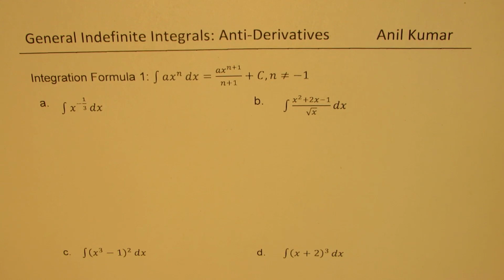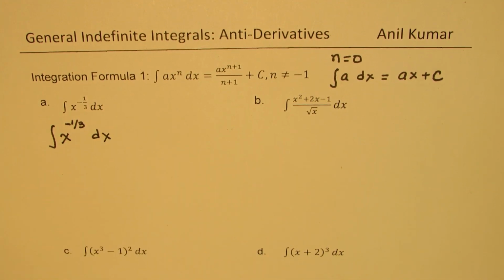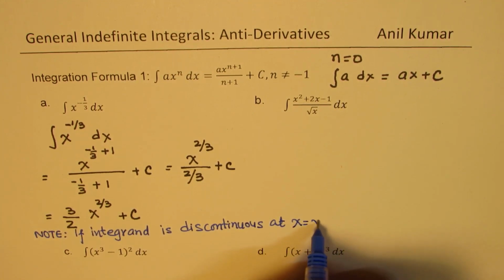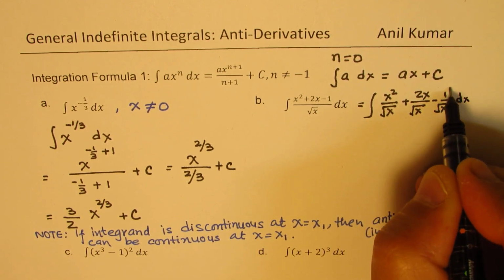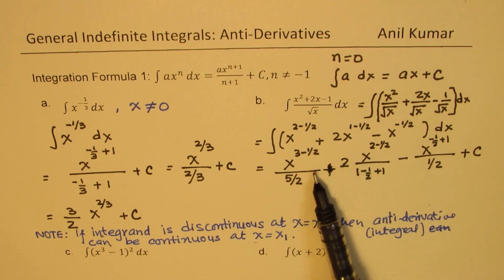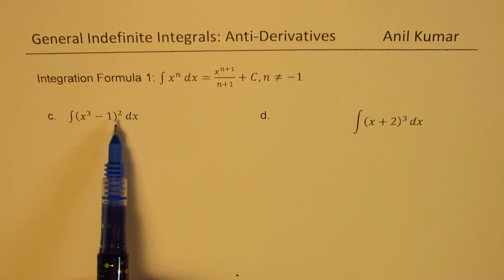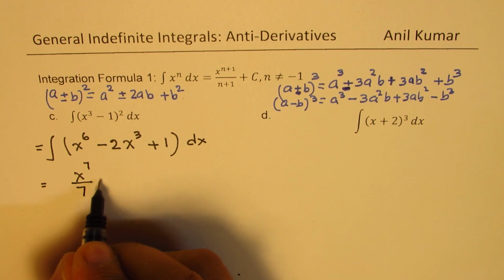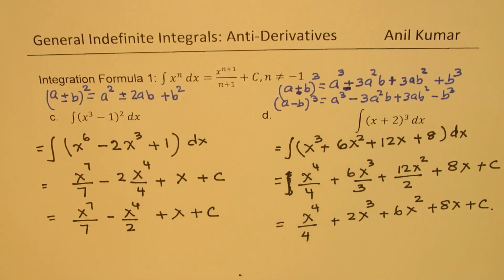Indefinite Integration Power Rule 1 Anti Derivatives Examples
Integration Formula 1: ∫▒〖ax^n 〗 dx=〖ax〗^(n+1)/(n+1)+C,n≠-1
a. ∫▒x^(-1/3)  dx  b. ∫▒(x^2+2x-1)/√x dx
c. ∫▒(x^3-1)^2 dx d. ∫▒(x+2)^3 dx